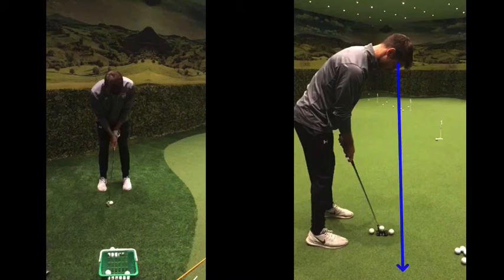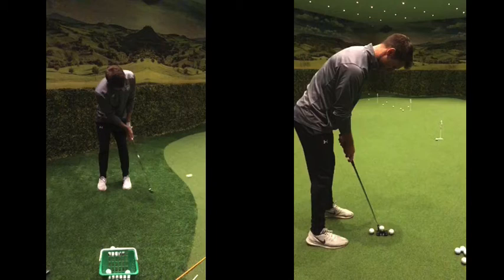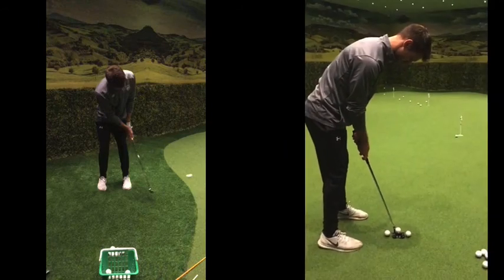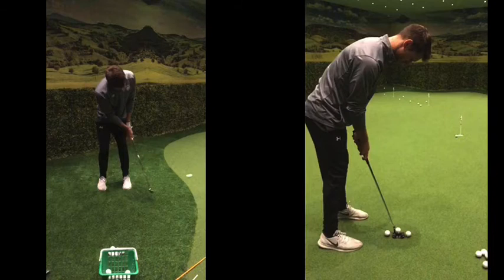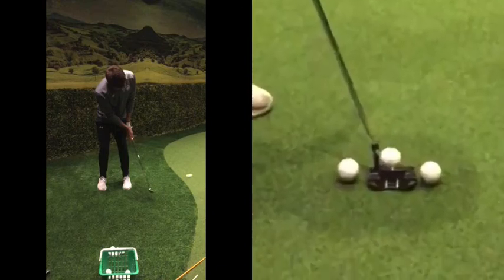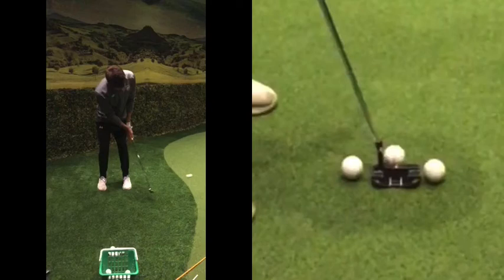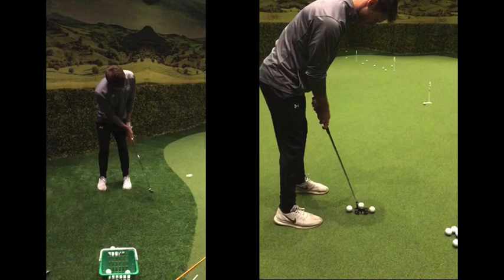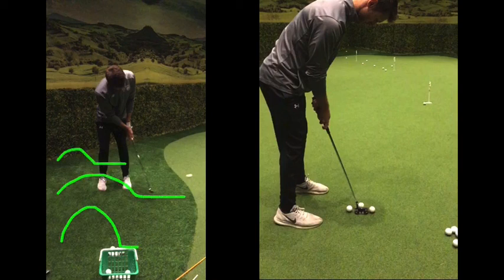golf lesson at Cottrell Park